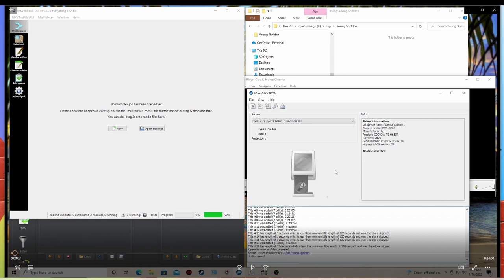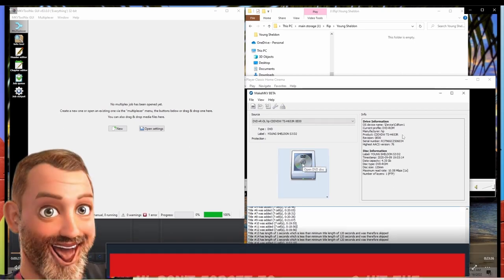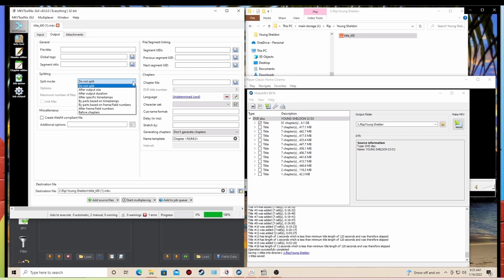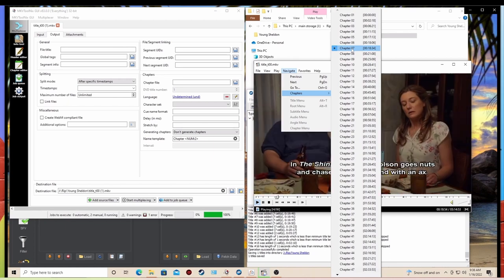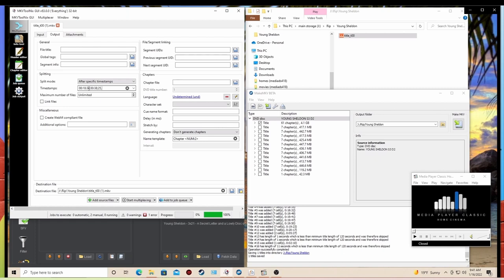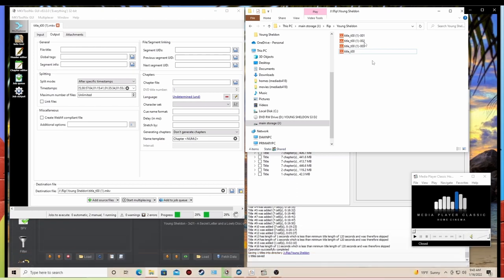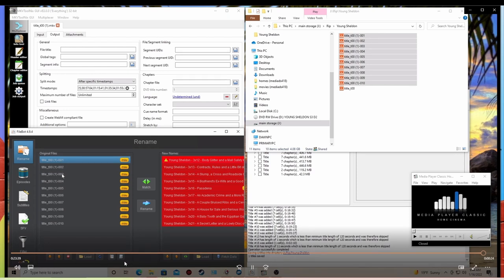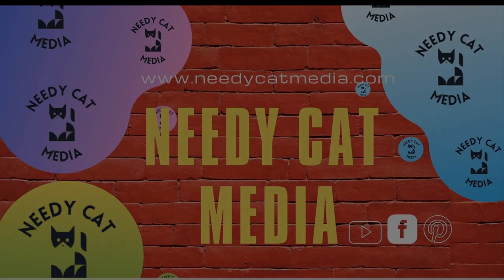How to RIP DVD and Blu-ray TV Episodes with MakeMKV and MKVToolsNix Part 3 | Needy Cat Media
This is the third part tutorial showing you how to RIP DVD and Blu-ray TV Episodes with Make MKV and MKVToolsNix to your computer. This is the final part of the series. This video will focus on how to separate the episodes from a single video file. I would recommend you watch the other two parts and our video on PLEX. Once you make digital copies of your movies PLEX is a great way to play them.

Creators: if you want to increase your viewership and subscribers you need to try TubeBuddy. It worked for us.